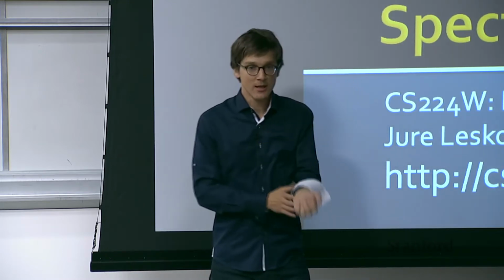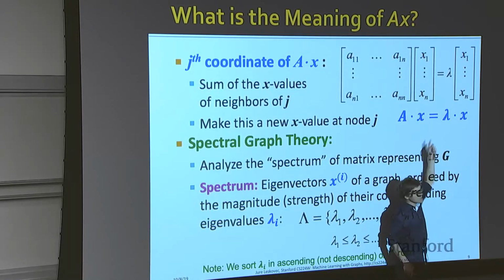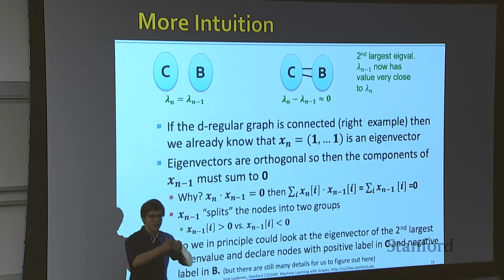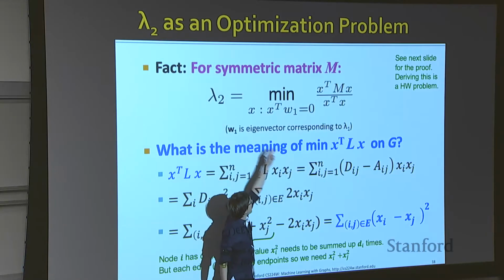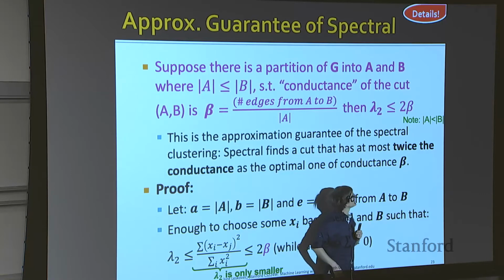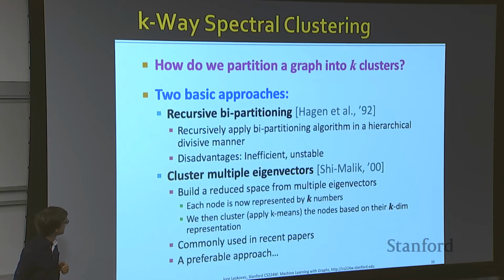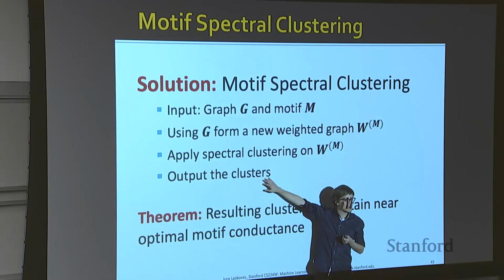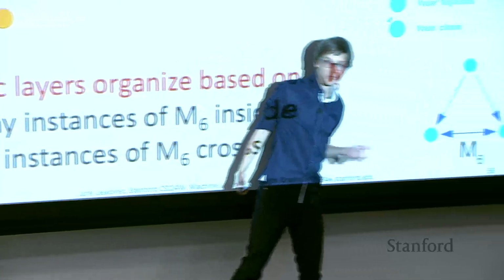5. Spectral Clustering (Oct 8, 2019)